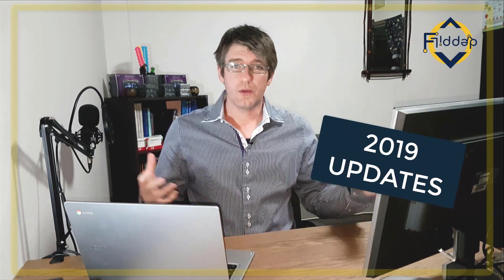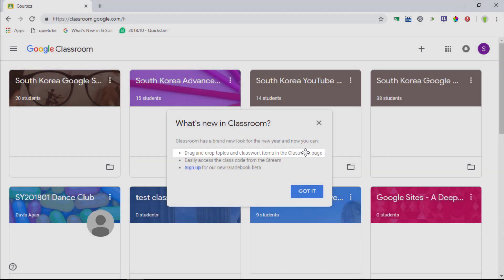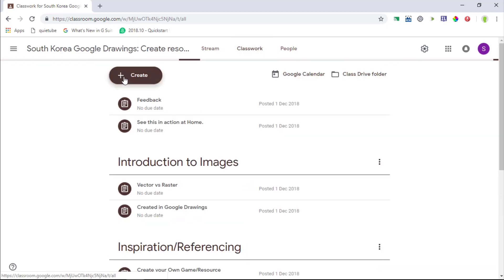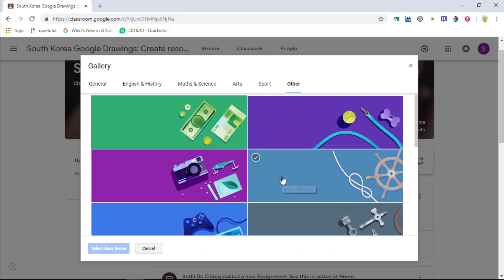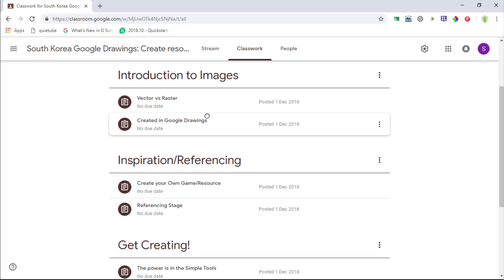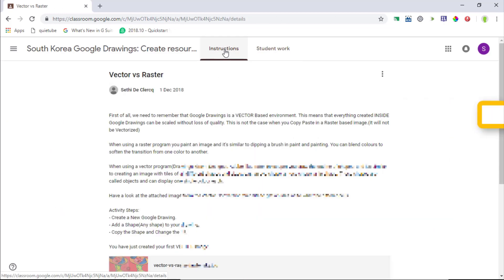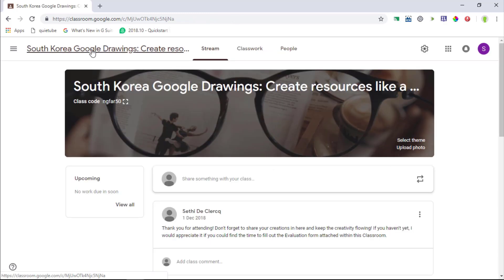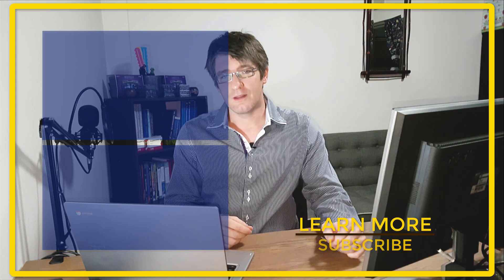The NEW 2019 Layout of Google Classroom HD 1080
Have you seen the New Look for Google Classroom in 2019 yet? If not, follow me as we dive into our Google Classroom and explore what's new in 2019! Exciting features and material design inspired looks.

Timestamps:
0:40 Overview of NEW features
0:50 Get the invite for Gradebook Beta
1:45 New location of the classcode for easy sharing with students or class members
2:00 New Themes (78 New themes added to Google Classroom) for easy design and consistant looks
2:40 Drag and Drop is now available for Topics and Assignments. Save time and rearrange your classwork in no time!
3:23 Swipe feature for iOD only (Hopefully soon on android and desktop)
3:40 Class Comment on Assignments
4:17 Outro, join the discussion in the comments below!

❤️❤️ Feeling generous?

✅ OR CHECK out MY PRE-SELECTED list of my ALL-TIME Favourite EDTECH TOOLS: